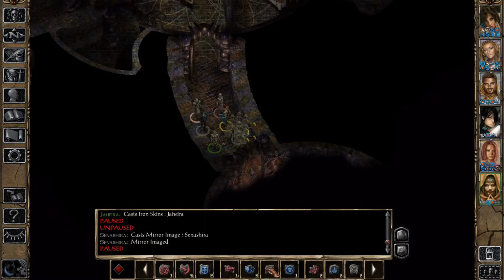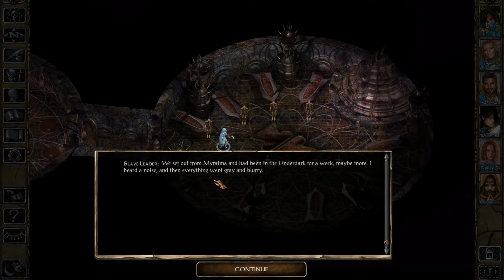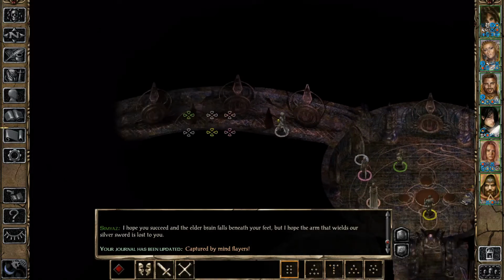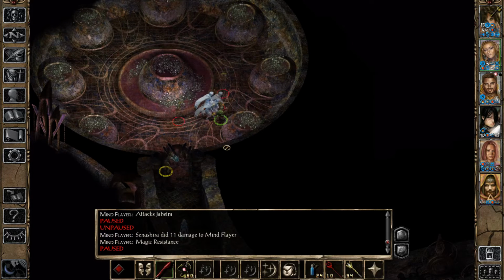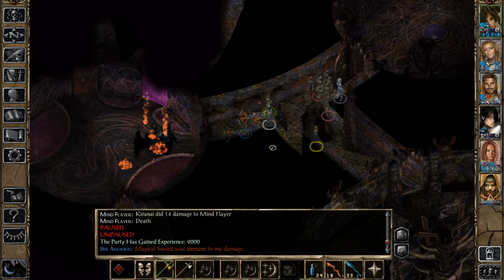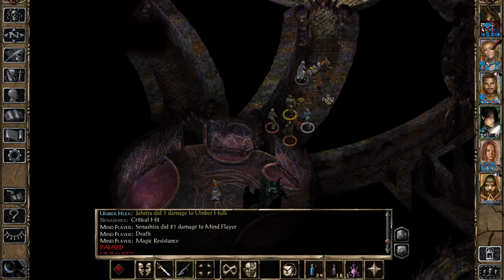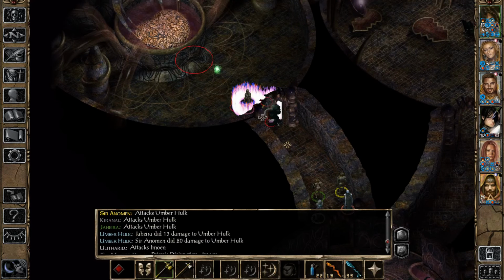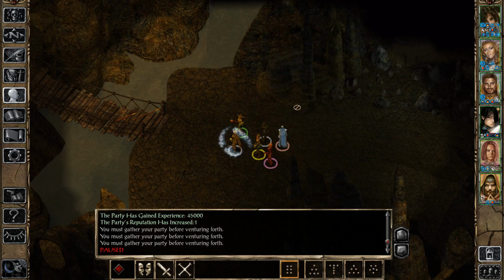[BG2:EE #99] Baldur's Gate Saga SCS Completionist Playthrough - Ending the Elder Brain's Existence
In episode #99 our heroes fight their way through the Mind Flayer lair. Along the way we find some goodies, squish an overgrown brain and help other surfacers escape. The extermination of various evil races of the Underdark is now complete and it's time to get back to the main story.

Mods used:
1. SCS - responsible for the playthrough's increased difficulty - improves enemy AI, stats and introduces various tactical challenges;
2. BG2 Tweaks + aTweaks - a few minor components.